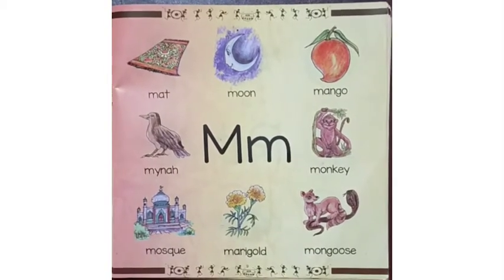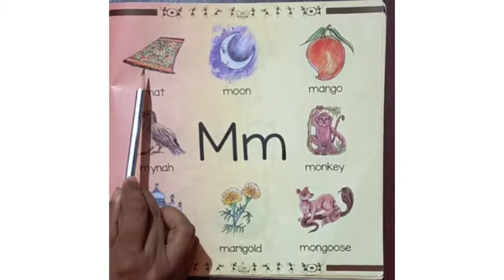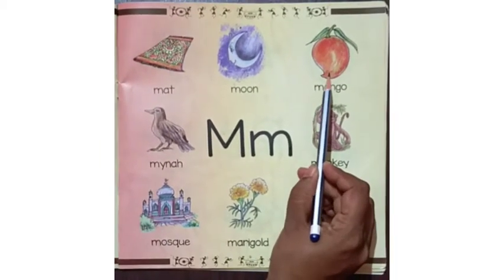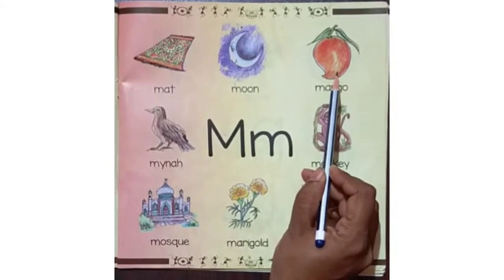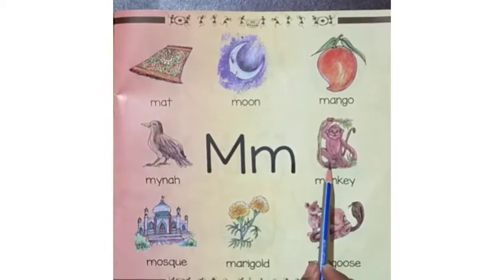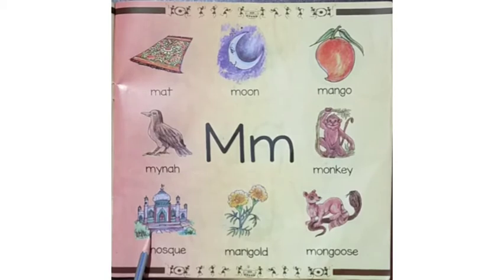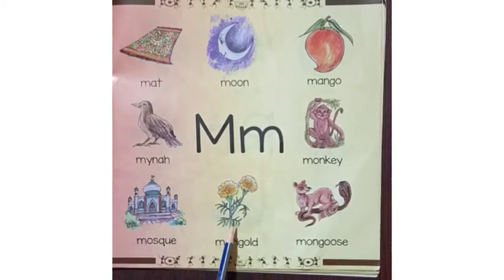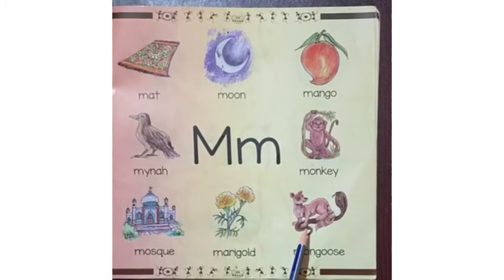LKG(EVS Things starting with alphabet M)